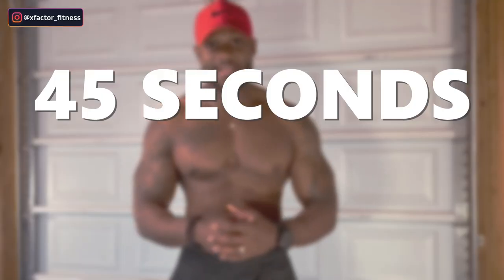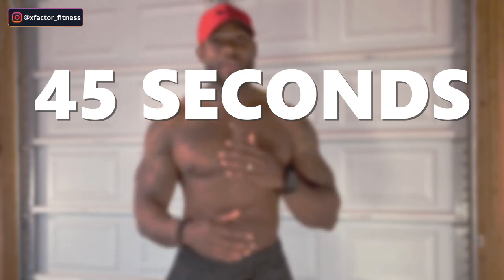20 MINUTE CHEST WORKOUT (using ONLY ONE DUMBBELL) | FOLLOW ALONG!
TIME TO BUST YOUR CHEST OUT OF YOUR SHIRT! I recommend doing this workout 2-3 times in a row and at least 2-3 times a week. The more chest volume you give yourself, the larger your chest will grow! It's science! Good work XFACTOR FITNESS TEAM!

🔥There are a ton of really great workout videos on YouTube. Check out some of the other videos if this one didn't match your liking. Fraser Wilson, Athlean X, MidasMVMT, BullyJuice, Tony Gonzalez, Rowan Row, Chloe Ting, Pamela Reif, MadFit, and so many more. Lots of bodyweight only and dumbbell only workouts!

🔥To get the best out of your workouts, you have to incorporate the all of the best exercises and keep things interesting with intervals and/or more reps and sets. This workout incorporates all the best exercises that will help take your physique to the NEXT LEVEL!

🔥Body Champ Power Rack
🔥300lb Olympic Weightlifting Set
🔥Bowflex Blaze Home Gym
🔥Body Rider (Elliptical/Bike)
🔥NordicTrack C700 Treadmill
🔥Foam Roller
🔥Fat Grips
🔥Dip Belt
🔥Exercise Ball
🔥Floor Mats

✅ Download my FREE App for iPhone and Android
XFactor Fitness App Link: onelink.to/vyst7r

For Online Coaching or Custom Meal Plans and Workout Plans

✅Follow me and say Hello on my other social media networks

🔥About Me:
I am a fulltime Father of 2 and Husband to a Queen.  My first priority in life is to provide for my family and make sure they are enjoying every bit of their life. My second priority is my XFACTOR FITNESS Family! Helping you all reach new heights in your fitness journeys means everything to me!